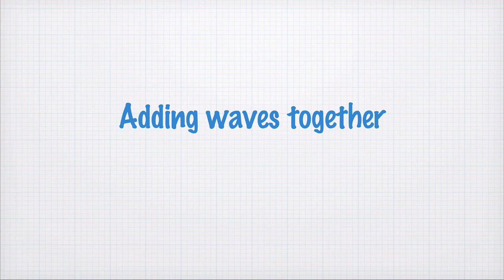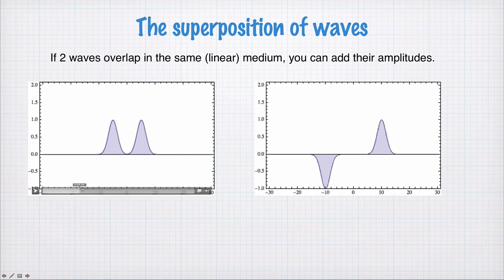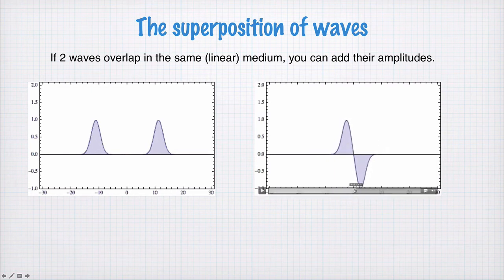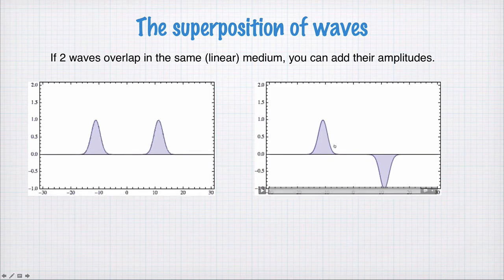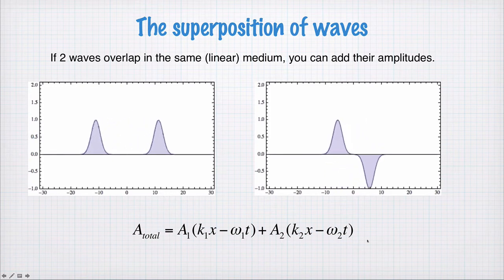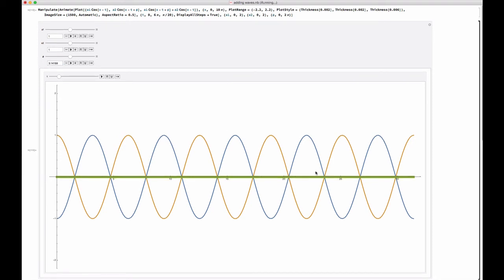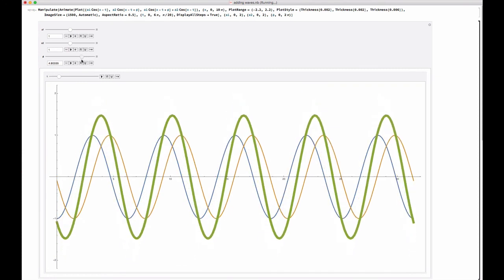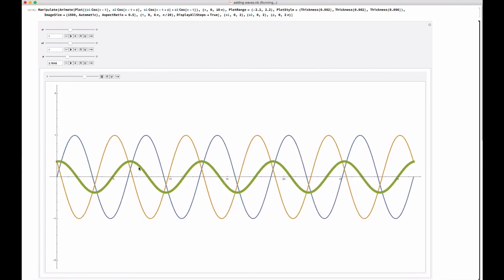12-0 Adding waves (1201)